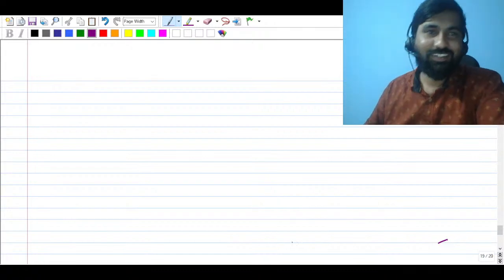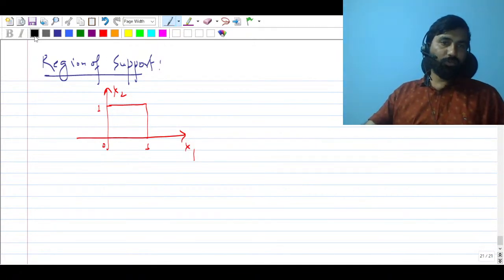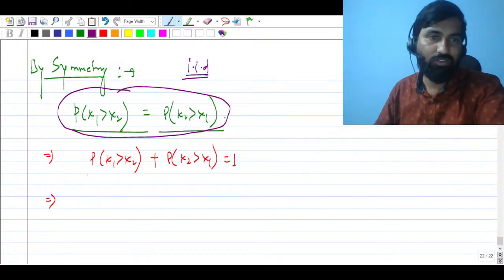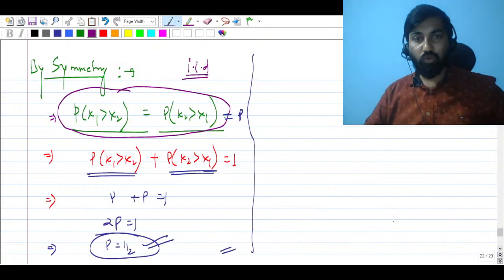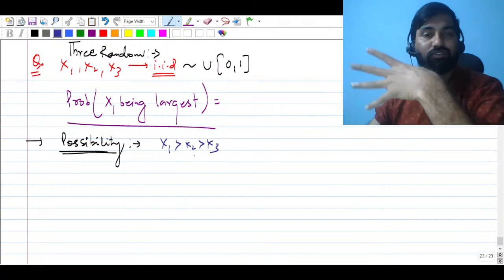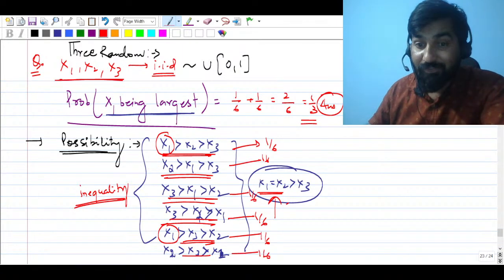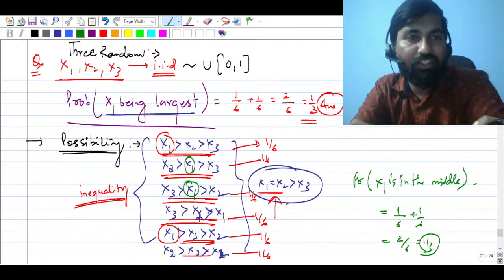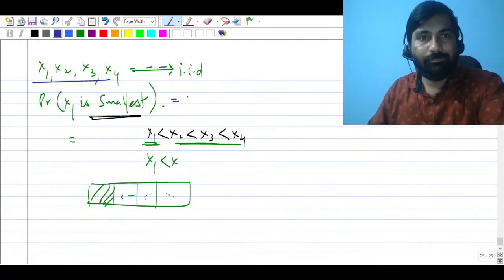Solving Random Variable Question through Symmetry | Special Case | Communication System | GATE 2023